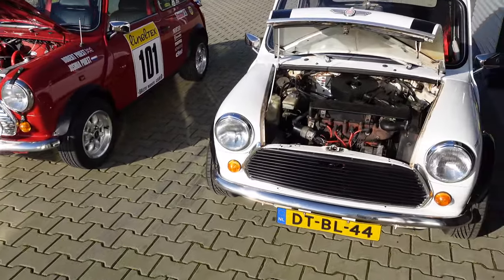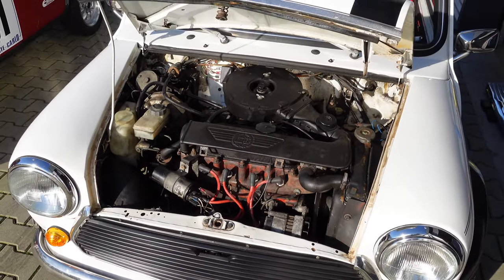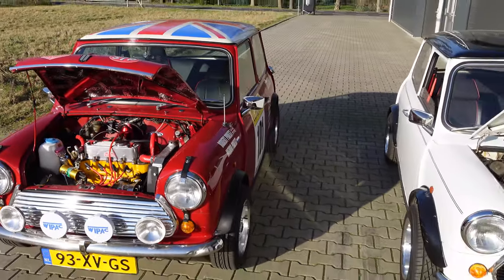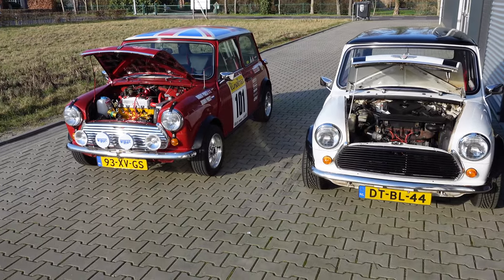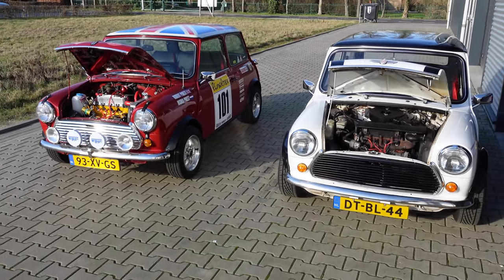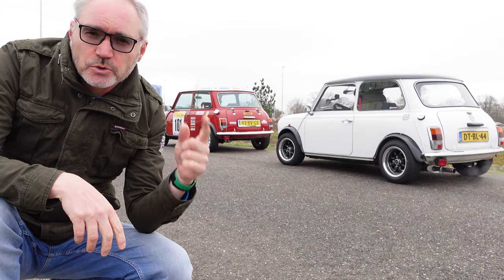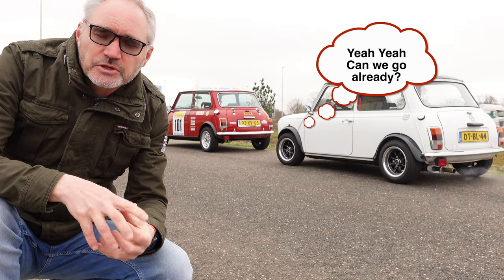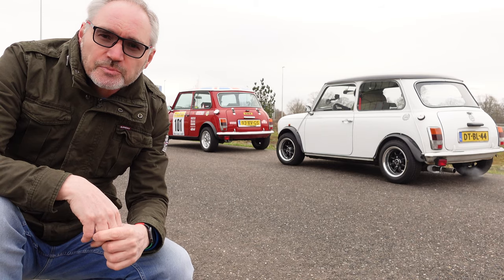Classic Mini 998 (stage 2) Versus 1275 Cooper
Felt a little bit like spring this week so we decided to have a father-son race,. it was closer than you think!. 🤔 😬